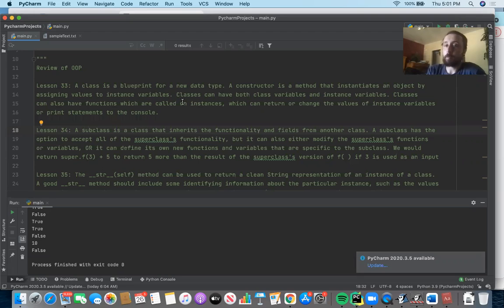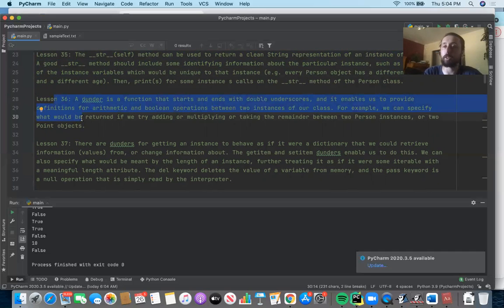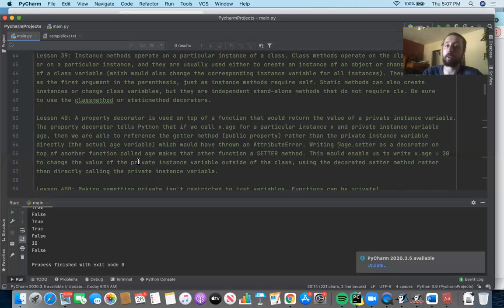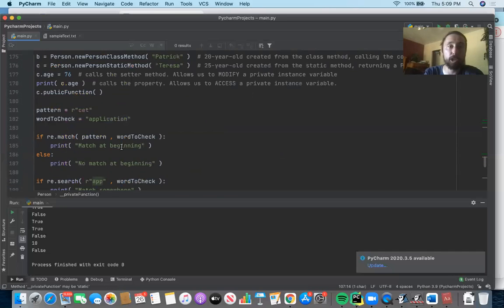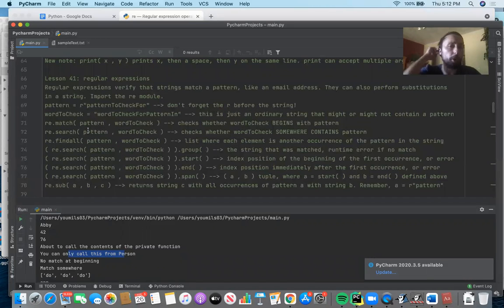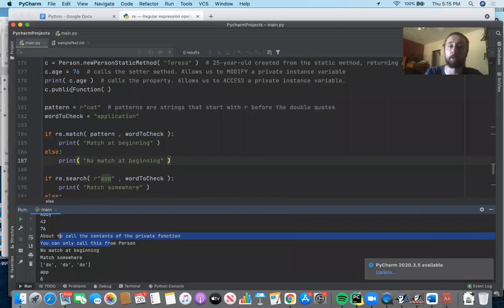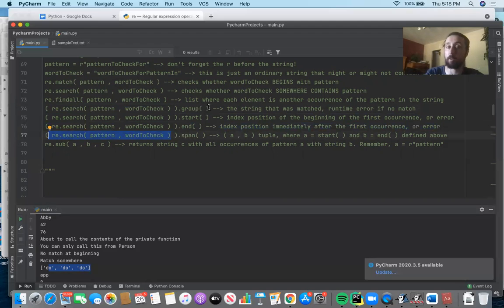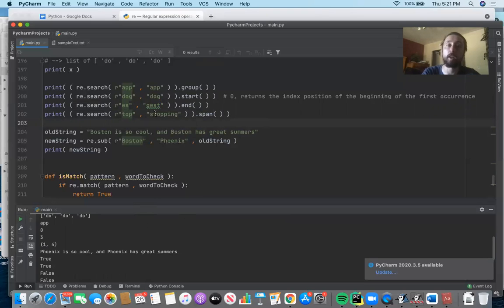Python Programming: Lesson 41 - Basic Regular Expressions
In the previous lesson we wrapped up our discussion of object-oriented programming by considering setter methods and properties (getter methods). Here, we summarize everything we learned about OOP, but then shift focus to discuss basic regular expressions. We can search for patterns within a string by putting an r before the pattern, then calling the match or search functions from the re module.

1. import the re module
2. if( re.match( pattern , wordToCheck ) ) executes if the string wordToCheck begins with pattern, where pattern is an r"string"
3. if( re.search( pattern , wordToCheck ) ) executes if wordToCheck contains pattern
4. re.findall( pattern , wordToCheck ) returns a list with all occurrences of pattern in wordToCheck
5. ( re.search/match( pattern , wordToCheck ) ). group( ) / start( ) / end( ) / span( ) provides a wide variety of other functionality that I invite you to explore by watching this video

0:36 Review of OOP Theory
9:15 NEW: Understanding and Importing the re Module
12:25 NEW: re.match( pattern , wordToCheck ) and re.search( pattern , wordToCheck )
15:21 NEW: re.findall( pattern , wordToCheck )
16:24 NEW: Functions called on re.match and re.search

Ready for metacharacters, which is the continuation of regular expressions?